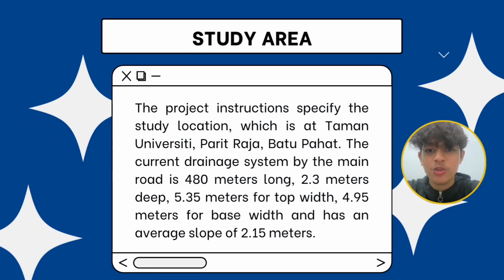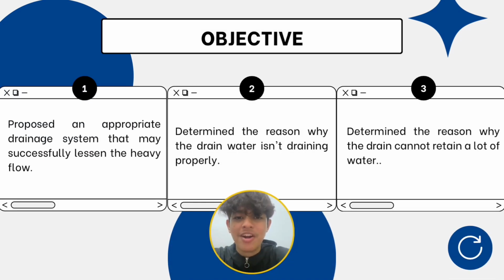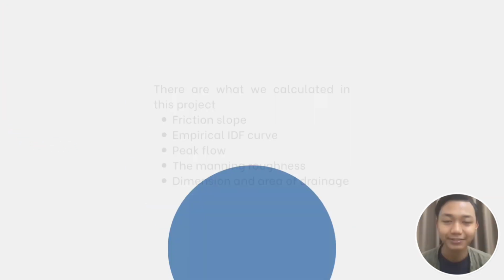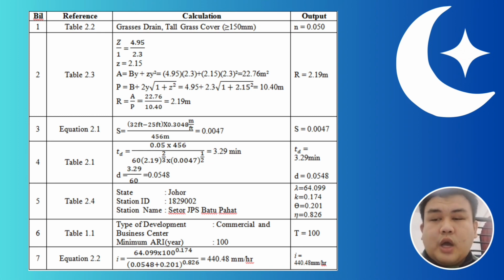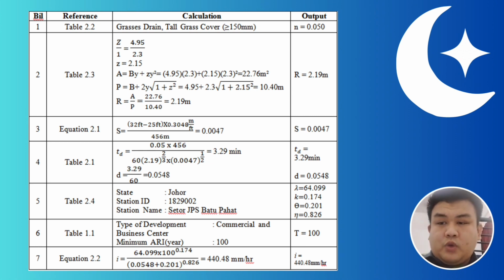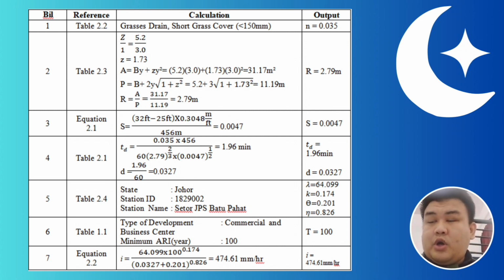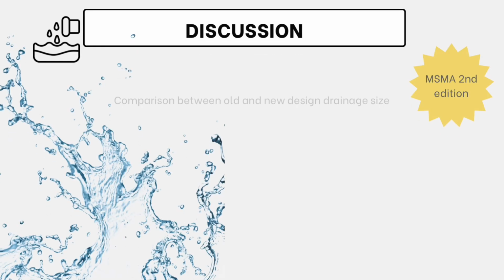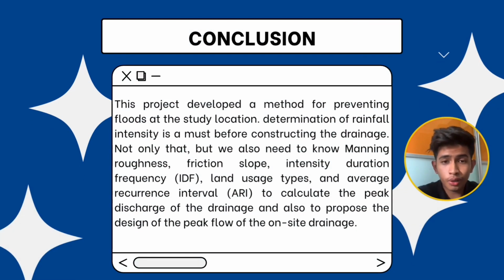VIDEO PRESENTATION HYDRAULIC | BFC21103 | SECTION 4 | GROUP 1